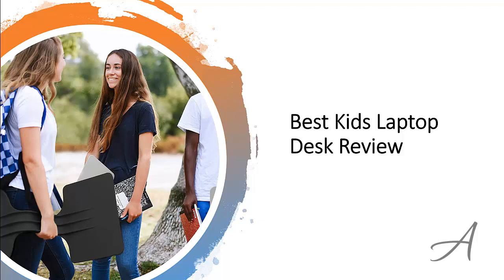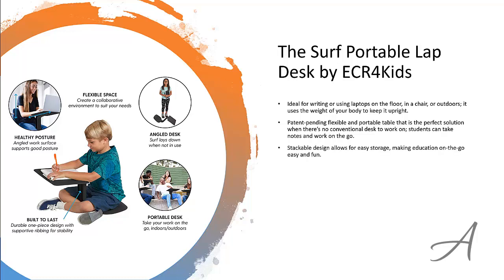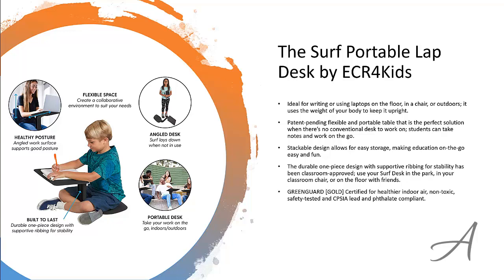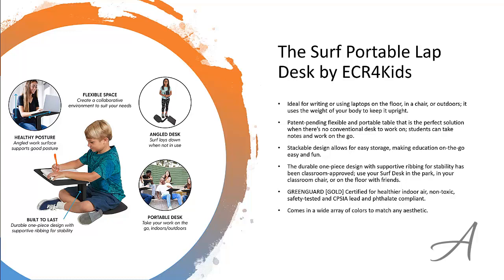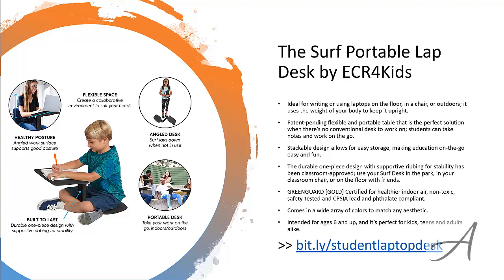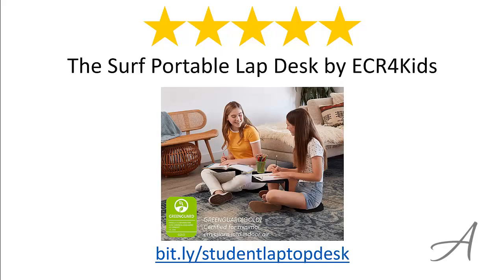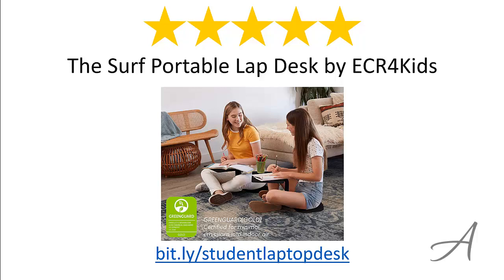Best Kids Laptop Desk Review - Student Lap Computer Table Child Tray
VERSATILE WORK SURFACE: The Surf is ideal for writing or using laptops on the floor, in a chair, or outdoors; it uses the weight of your body to keep it upright; it’s easy to travel with you anywhere
NO DESK, NO PROBLEM: The Surf is a patent-pending flexible and portable table that is the perfect solution when there’s no conventional desk to work on; students can take notes and work on the go
STACKABLE FOR EASY STORAGE: Stackable design allows for easy storage, making education on-the-go easy and fun; sometimes you just need a change of scenery to get your creative juices flowing
BUILT TO LAST: The durable one-piece design with supportive ribbing for stability has been classroom-approved; use your Surf Desk in the park, in your classroom chair, or on the floor with friends
CERTIFIED AND SAFE: The Surf Desk is GREENGUARD [GOLD] Certified for healthier indoor air, non-toxic, safety-tested and CPSIA lead and phthalate compliant — we offer only the very best for your kids
COMPLETE THE SET: The Surf comes in a wide array of colors to match any aesthetic; keep your space tidy and pair with our storage carts (ELR-15800, ELR-15832) and cushion (ELR-15831) for added comfort
RECOMMENDED AGE: The desk is intended for ages 6 and up, and it’s the perfect for kids, teens and adults alike; its angled work surface also supports good posture

basicwise lap desk
best lap desk for college student
child computer table
child laptop desk
children's computer desk and chair set
childrens lap desk
kids computer table
kids lap desk tray
kids laptop desk
kids plastic lap desk
lap desk for toddlers
lap tables for students
laptop table for kids
preschool computer desk
spotlight student lap desk
student lap desk
student lap desk australia
student lap tray